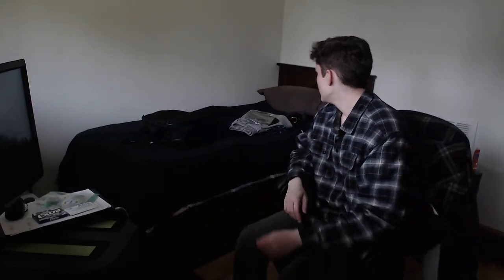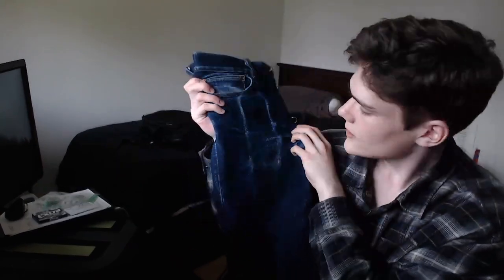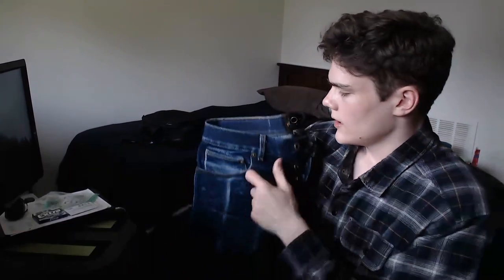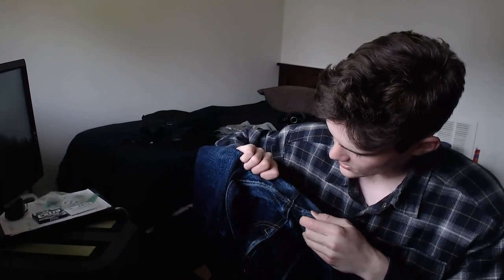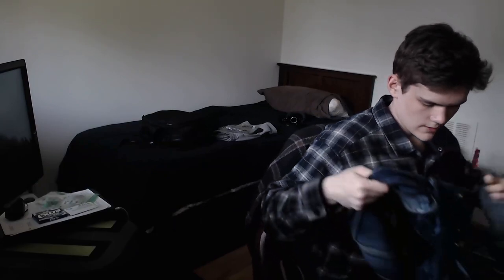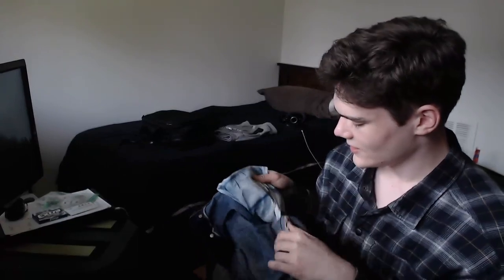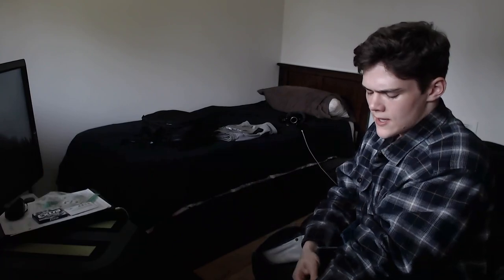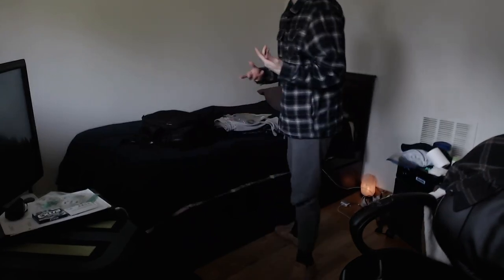Talking about art for 20 minutes